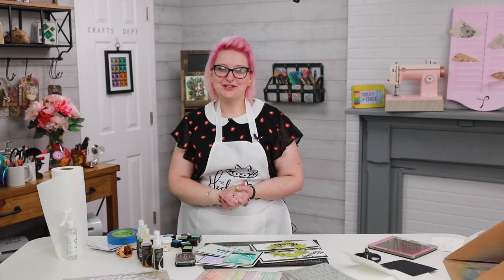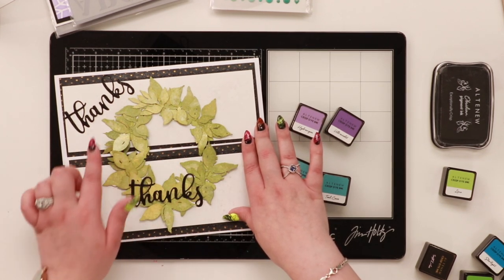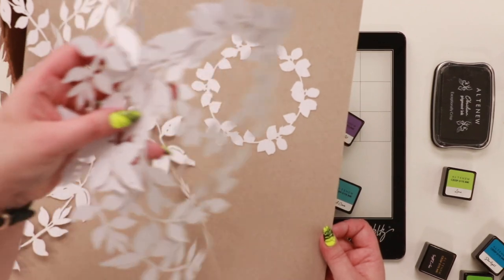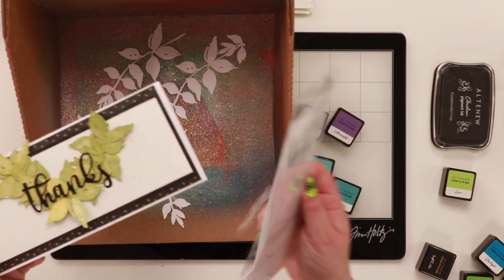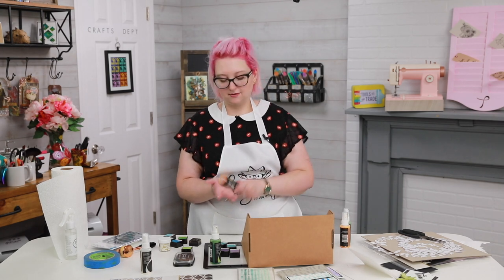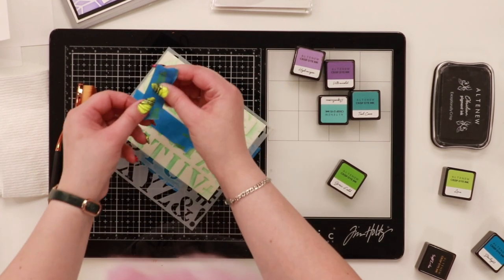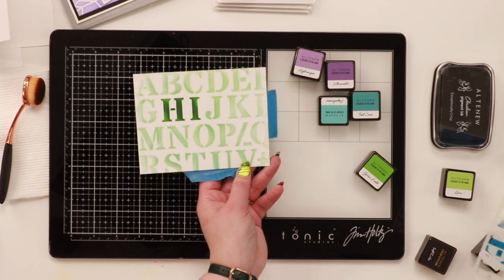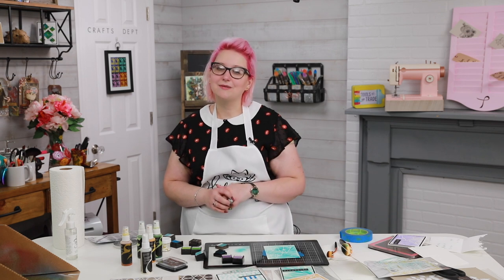How to make amazing cards with only a few supplies + giveaways!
The Hedgehog Hollow: Shop at
· We are celebrating Dr. & Mrs. HH’s 5th anniversary this month! Subsequent renewals occur automatically and will be at the regular subscription price. Expires July 31, 2020.

 stampin up mixed media altenew alcohol ink